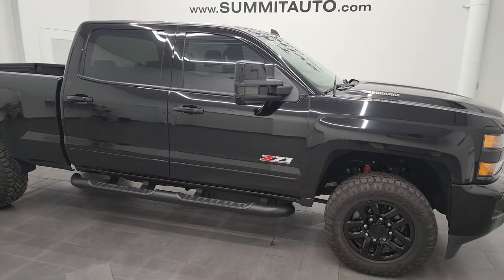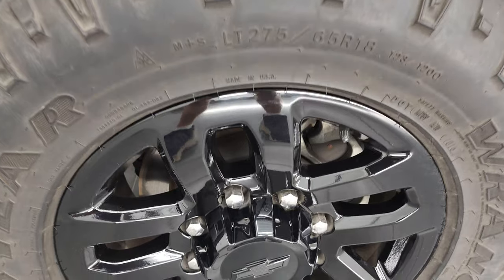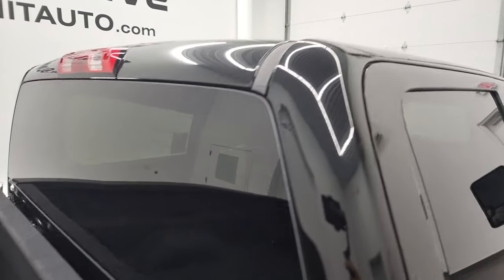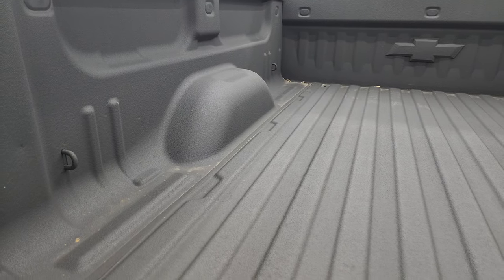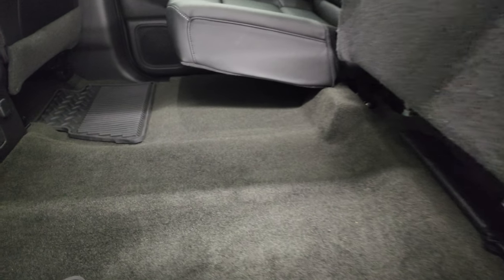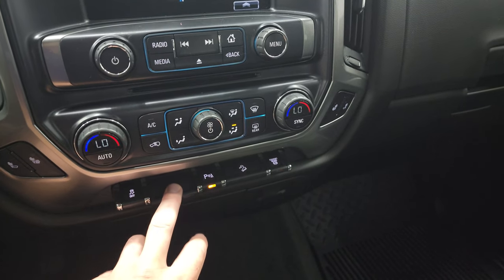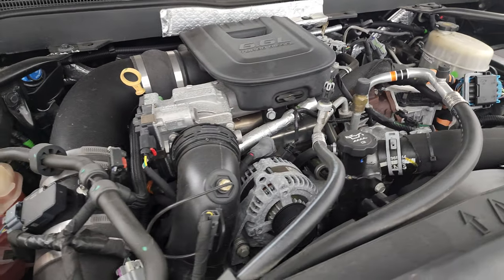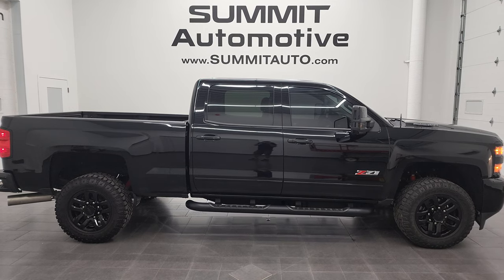2016 CHEVROLET SILVERADO 2500 CREW LT1 Z71 MIDNIGHT BLACK WALKAROUND OVERVIEW REVIEW 12507Z SOLD!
This 2016 CHEVROLET SILVERADO 2500 CREW SHORT LT1 Z71 MIDNIGHT EDITION IN BLACK CLEARCOAT FOR SALE IN FOND DU LAC OSHKOSH WISCONSIN 54935 is the vehicle we did walk around review of today.

Thank you for checking out this video of this 2016 CHEVROLET SILVERADO 2500 CREW SHORT LT1 Z71 MIDNIGHT EDITION IN BLACK CLEARCOAT FOR SALE IN FOND DU LAC OSHKOSH WISCONSIN 54935

STOCK: 12507Z
PRICE: $53,996
MILES: 28,852
MAKE: CHEVROLET
MODEL: SILVERADO 2500
VIN: 1GC1KVE88GF206345
LOCATION: FOND DU LAC OSHKOSH WISCONSIN, 54937 TRUCKS ON 41

1 OWNER! CLEAN TITLE HISTORY! 6.6 Liter V8 Duramax Diesel, LML Engine with 397 Horsepower, Full Four Door Crew Cab, Short Box 6 1/2 Foot Shortbox, LT1 Package 1LT LT, Midnight Edition Mid Night, 6 Speed Automatic Allison Transmission with Optional Manual Tap Shift, Turn Dial 4x4 Four Wheel Drive 4WD, Z71 Offroad Suspension Package Z-71, Factory GPS Navigation System, Reverse Backup Camera Rearview Camera, Onstar System, Power Driver's Seat, Dual Heated Seats, Non Smoker, Black Ebony Leather Seats, 40/20/40 Split Front Bench Seating with Center Seat Hidden Storage Compartment, Full Towing Package with Receiver Trailer Hitch, Wiring and Transmission Cooler Tow Package, Factory Brake Controller, Factory Exhaust Brake, Telescopic Tow Power Mirrors, Stabilitrak Traction Control, Downhill Assist Control DAC, 3.73 Gears with Automatic Locking Differential Limited Slip Differential, Goodyear Wrangler Duratrac LT275/65 R18 Tires, Painted Alloy Rims Premium Wheels, Four Wheel Disc Brakes, Factory Painted Stepbars, Spray-in Bedliner, Bedrail Covers, Sonar with Front and Rear Bumper Sensors, EZ Raise Assist Tailgate, Locking Tailgate, Rear Bumper Steps, Chrome Trimmed Grill, Chevy MyLink Touchscreen Radio, AM / FM Radio Tuner, Sirius/XM Satellite Radio Capabilities Sirius / XM, CD Player, Bluetooth, Hands-Free Phone Controls Blue Tooth, Android Auto Compatible, Apple Car Play Compatible, Auxiliary MP3 Jack Portable Audio Connection, USB Jack Portable Audio Connection, Keyless Entry with Factory Remote Start, Rear Window Defroster, Adjustable Height Seatbelts, Driver and Passenger Front Air Bags, L.A.T.C.H. Child Safety System, Side Curtain Air Bags SRS Safety Restraint System, Multi-Function Steering Wheel Controls, Compass, Outside Temperature Display and Mileage Display, Dual Multi-Zone Climate Control , Factory All Weather Floormats, Air Conditioning AC, Cruise Control, Power Locks, Power Windows, Automatic Headlights Autolamp, Tilt/Telescope Steering Wheel, 110V / 150W Auxiliary Power Outlet, Black, ONE OWNER! Very very clean inside and out! This is one of the sharpest 2016 Chevrolet Silverado 2500 crewcab shortbox 3/4 ton diesel trucks on our lot! Make your move before this super clean 4wd is gone!

STOCK: 12507Z
PRICE: $53,996
MILES: 28,852
MAKE: CHEVROLET
MODEL: SILVERADO 2500
VIN: 1GC1KVE88GF206345